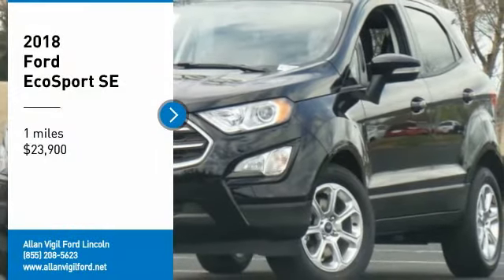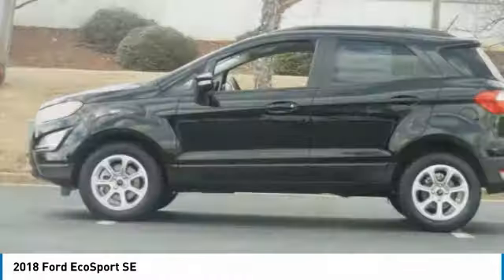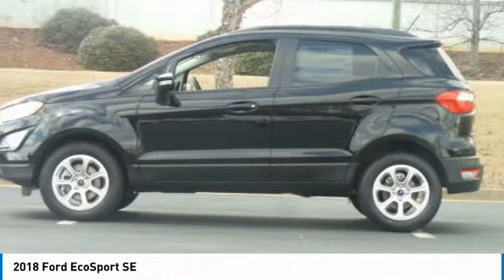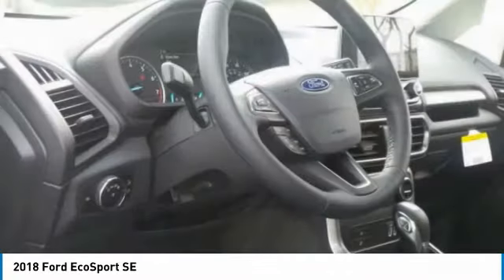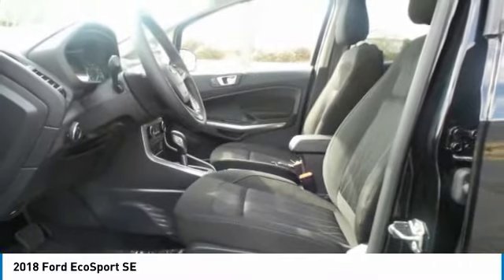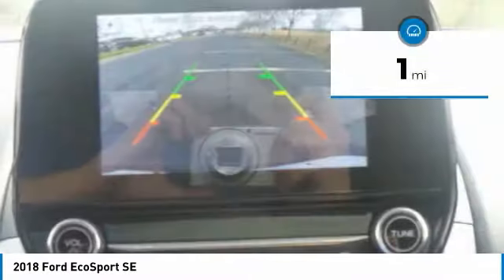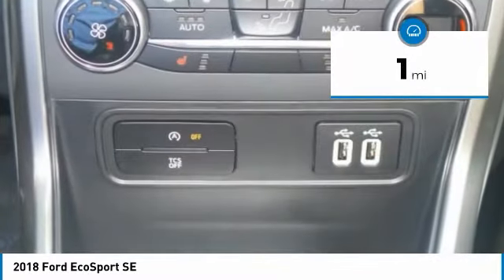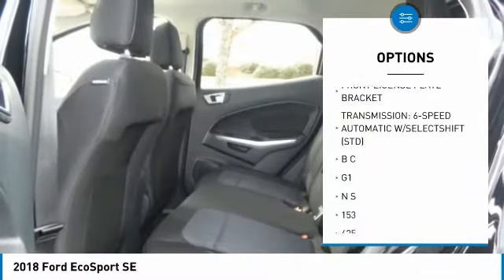2018 Ford EcoSport JC178301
2018 FORD ECOSPORT Morrow, GA
Stock# JC178301

Recent Arrival! 29/27 Highway/City MPG Some rebates listed may require customer to finance through Ford Credit, see dealer for details, Price includes: $500 - Retail Bonus Customer Cash. Exp. 07/09/2018, $1,000 - Retail Customer Cash. Exp. 07/09/2018